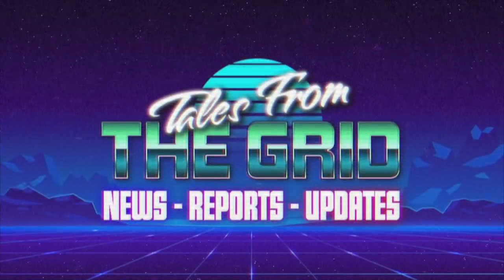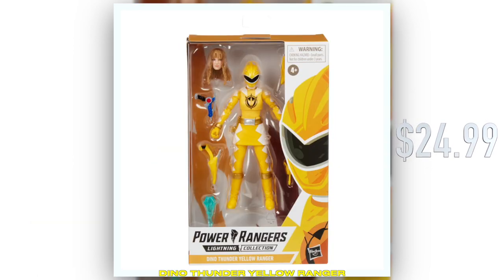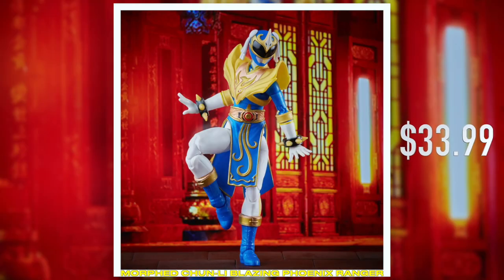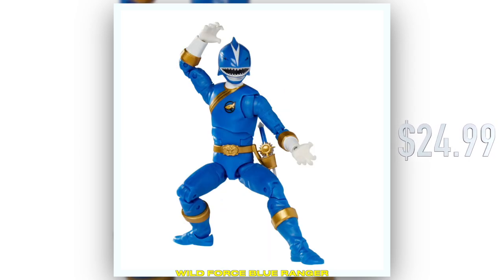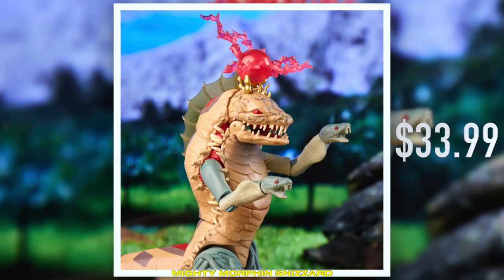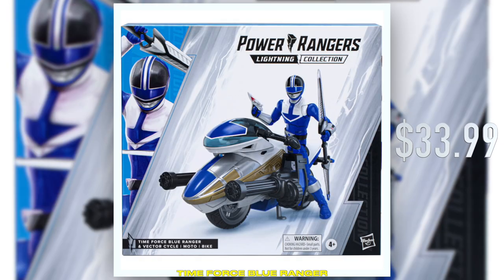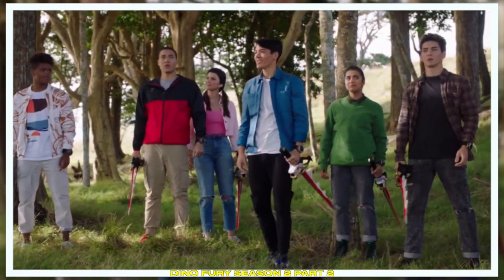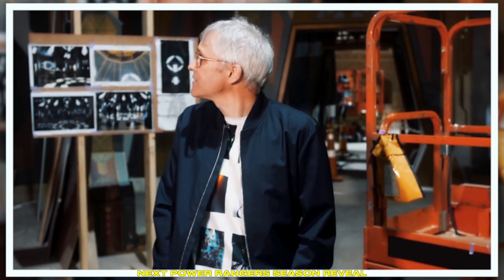Lighting Collection Reveals from Power Rangers Power Week | Tales From The Grid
Lighting Collection Reveals from Power Rangers Power Week

Kira Ford the Dino Thunder Yellow Ranger from Power Rangers Lightning Collection by Hasbro Pulse

Ryu the Crimson Hawk Ranger from Power Rangers X Street Fighter Lightning Collection by Hasbro Pulse

Chun-Li the Blazing Phoenix Ranger from Power Rangers X Street Fighter Lightning Collection by Hasbro Pulse

Max Cooper the Wild Force Blue Ranger from Power Rangers Lightning Collection by Hasbro Pulse

Koda the Dino Charge Blue Ranger from Power Rangers Lightning Collection by Hasbro Pulse

Zoey Reeves the Beast Morphers Yellow Ranger from Power Rangers Lightning Collection by Hasbro Pulse

Snizzard from Power Rangers Lightning Collection by Hasbro Pulse

Lucas Kendall the Time Force Blue Ranger from Power Rangers Lightning Collection by Hasbro Pulse

Mighty Morphin Yellow Ranger Power Morpher from Power Rangers Lightning Collection by Hasbro Pulse

Power Rangers Dino Fury Season 2, Part 2 premieres Sept 29th on Netlfix

Mighty Morphin Yellow Ranger Power Daggers from Power Rangers Lightning Collection by Hasbro Pulse

Happy PowerRangersDay, RangerNation! We’re proud to announce that PowerRangers: Cosmic Fury will begin filming this fall & debut in ‘23 with Simon Bennett returning as EP! For the 1st time since Mighty Morphin Power Rangers, the current cast will be returning for a 3rd season!